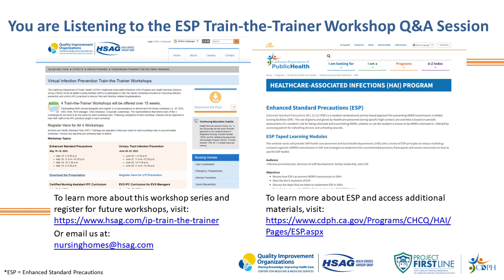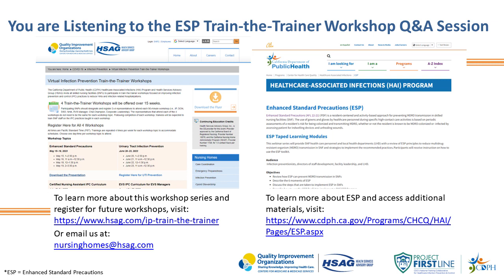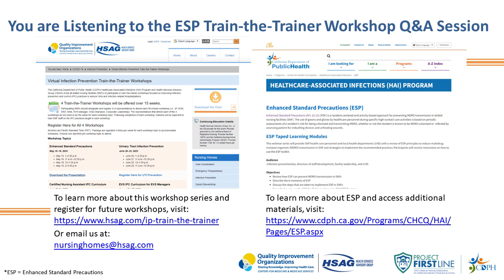Enhanced Standard Precautions Train-the-Trainer Workshop: May 15, 2023, Question & Answer Session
The California Department of Public Health (CDPH) Healthcare-Associated Infections (HAI) Program, in collaboration with Health Services Advisory Group (HSAG), presented the Enhanced Standard Precautions (ESP) training for skilled nursing facilities in May 2023 This session is a replay of the question and answer session on May 15, 2023.